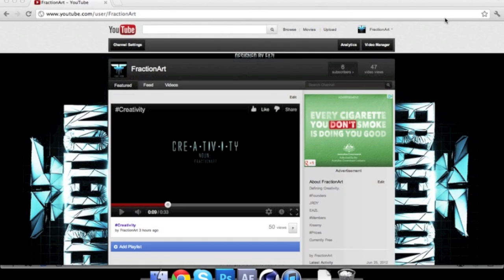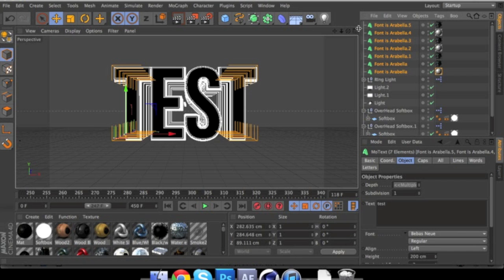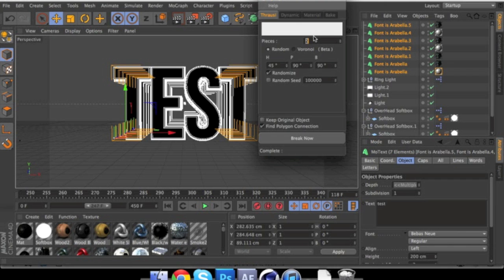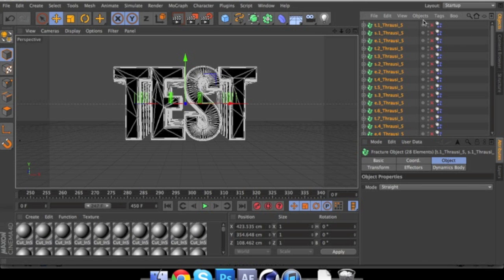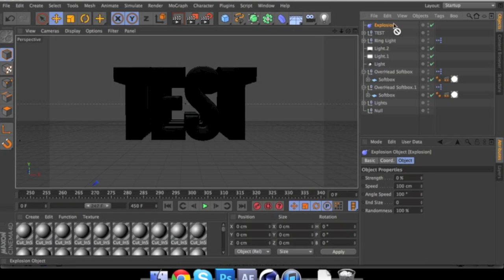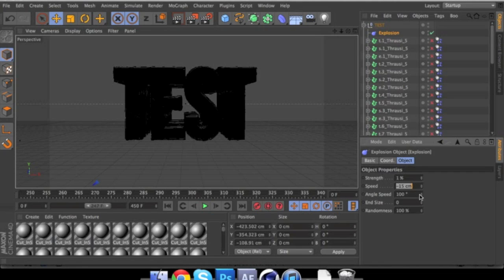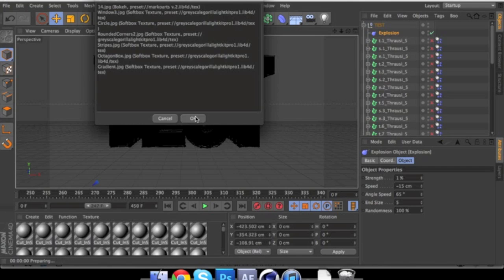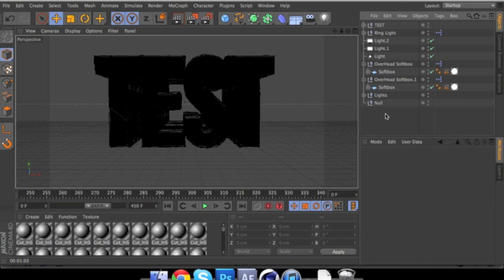Thrausi Tutorial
Just a basic tutorial for you guys, it's a starting point for us so thanks very much for subscribing, we really appreciate any feedback or support so please go ahead and do so, have a good one guys.

~ Eazl